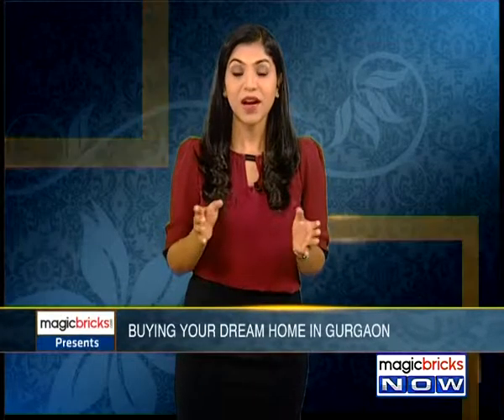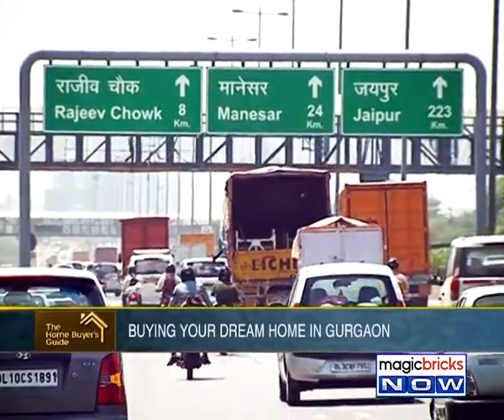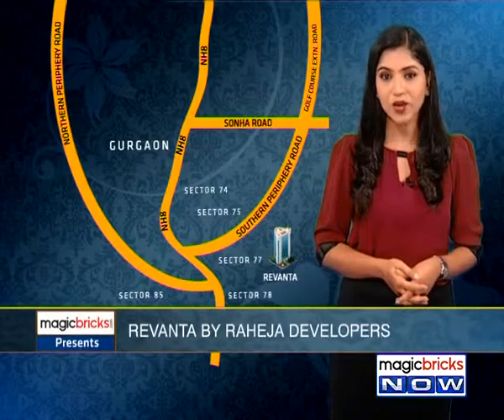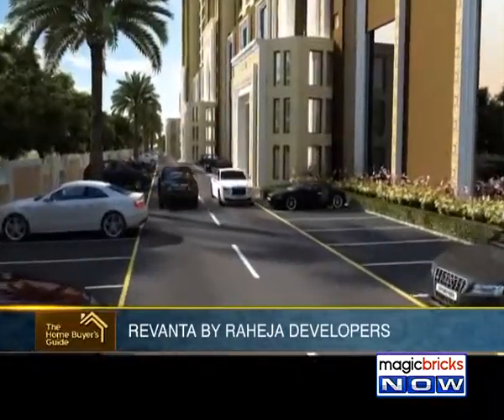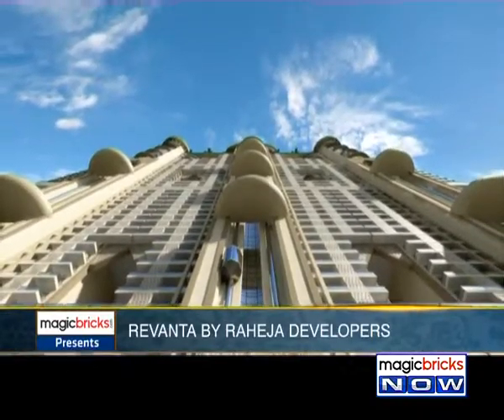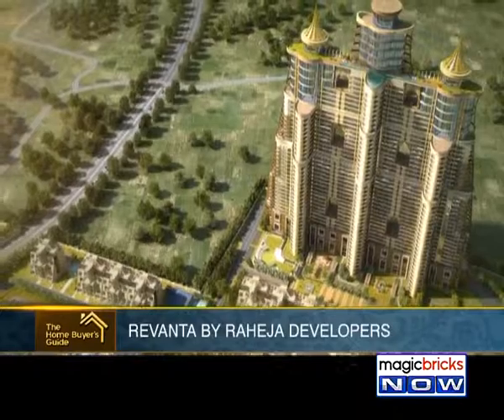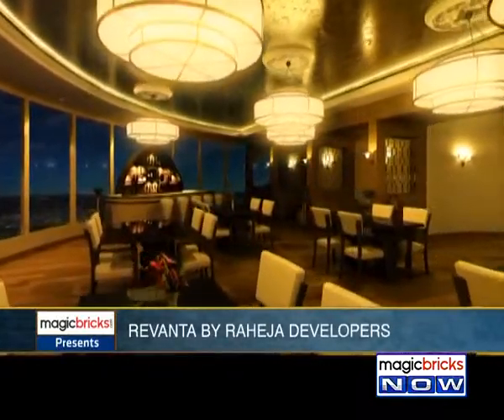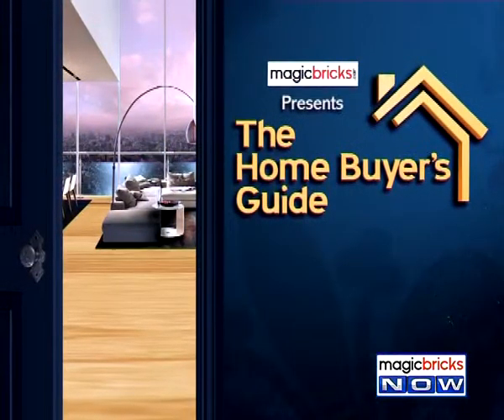Revanta by Raheja Developers - The Home Buyer’s Guide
The Home Buyer’s guide is an armchair guide to some of the hottest properties in the market today. A well-connected city is always a dream for any home buyer. Magicbricks Now takes an inside look at Revanta by Raheja Developers. Tune in to the video to know more: